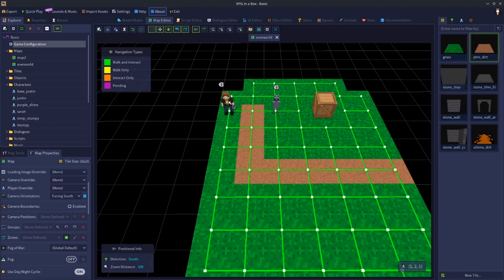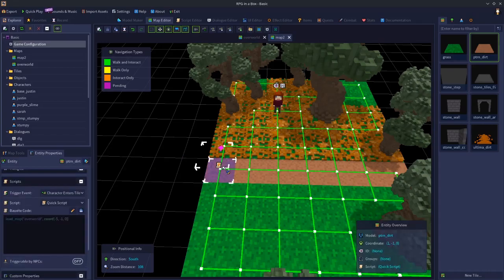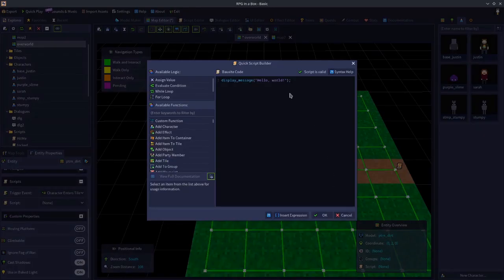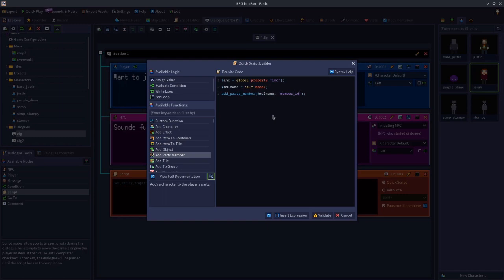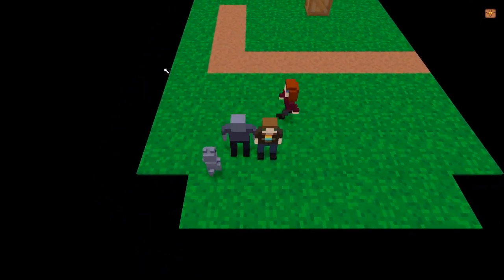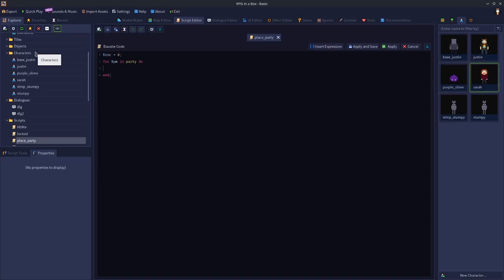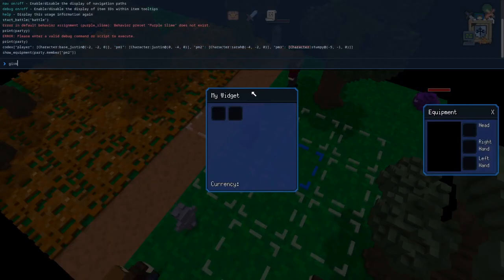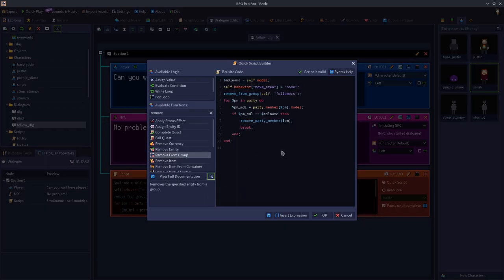NPC Followers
This video will explain how to create NPC's who follow the player around, including a couple of example scenarios.
A downloadable project with full party member setup, (including fully working mechanic of toggling them in and out of party/following you) is included with this video.

0:00 - Introduction
1:12 - Settings to make an NPC follow the player
3:03 - Create an "Escort Mission" scenario
10:10 - How to make Followers transition between maps
23:31 - Completing the "Escort Mission" scenario
30:32 - Setting up Party Members as Followers
40:48 - Equipping "Party Followers" (things to bear in mind)
45:14 - Don't let Followers "box you in" (how to avoid [FM & Grid])
49:32 - How to easily make "party followers" transition betwen maps
1:05:18 - "Party Followers" & Tun Based Battle maps
1:09:17 - How to dismiss/invite "party followers"